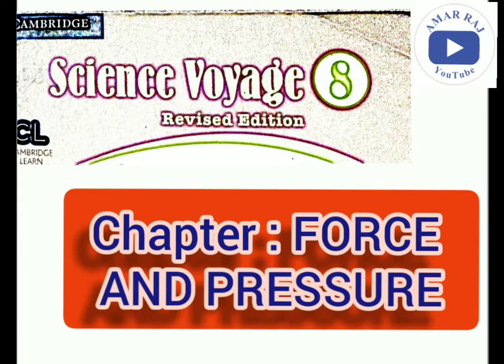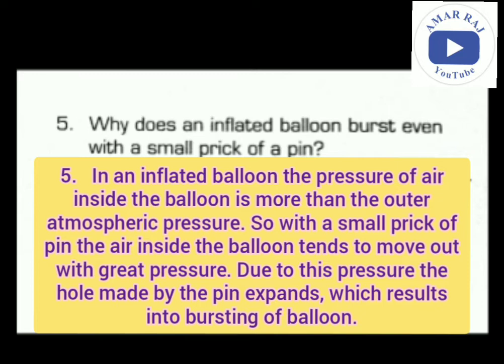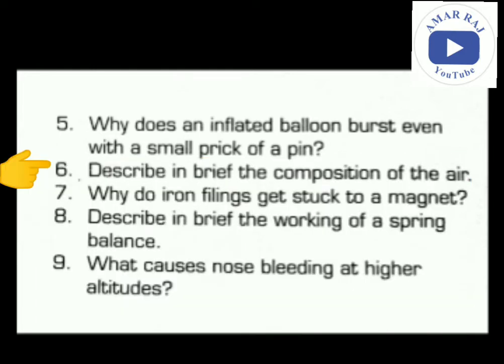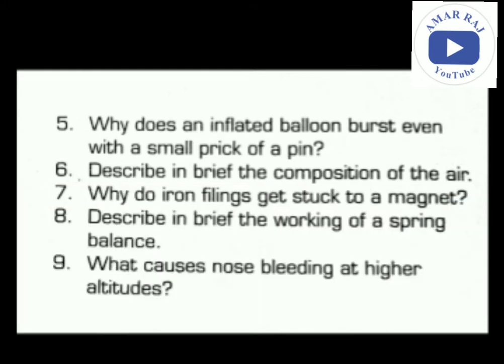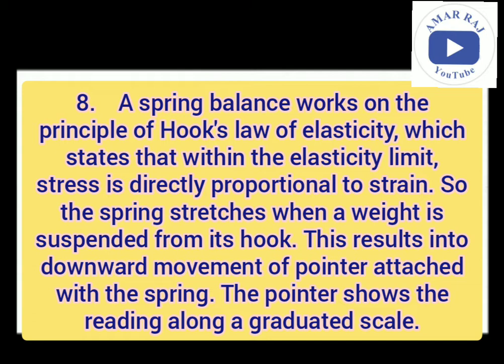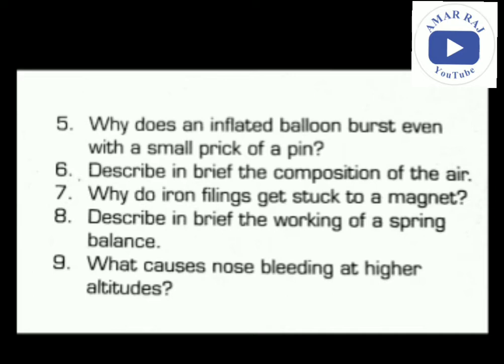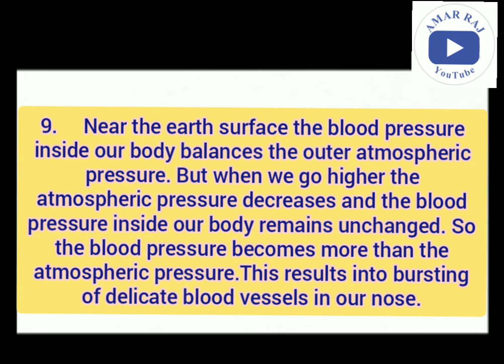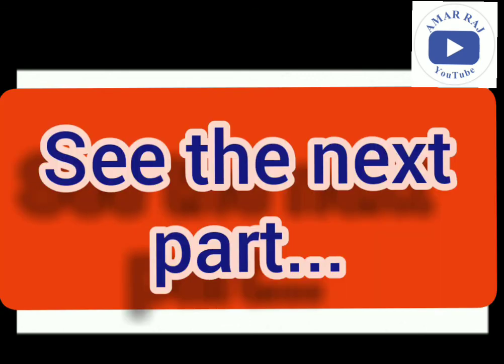Science Voyage,class 8,Ch:Force and pressure,Exercise part 3.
By AMAR RAJ.